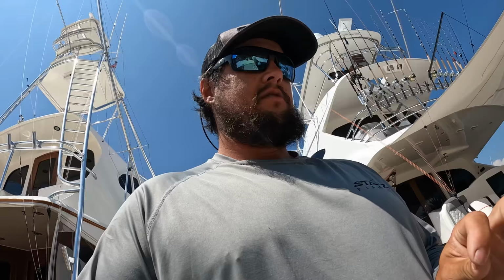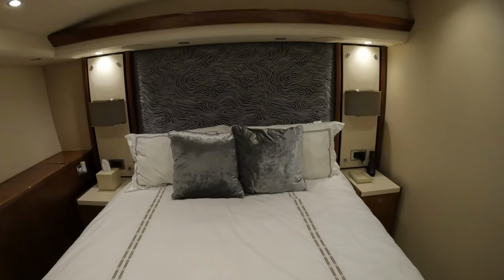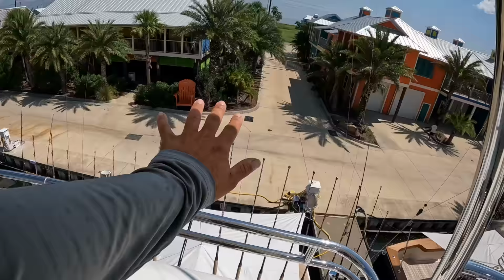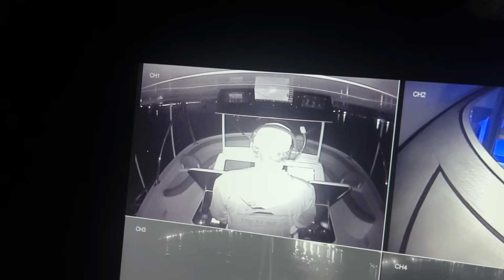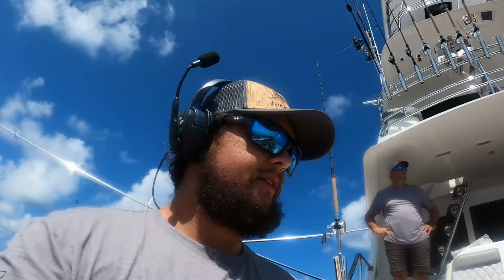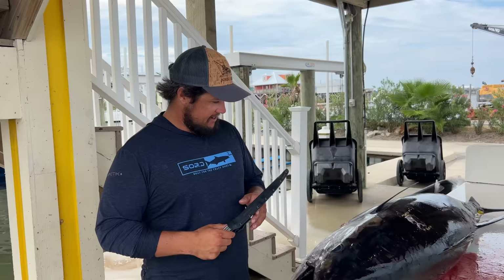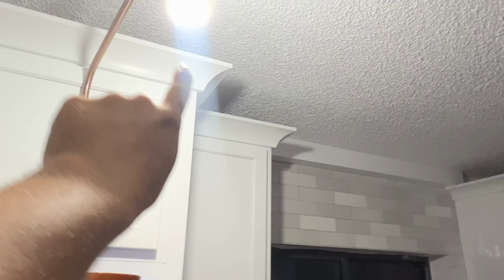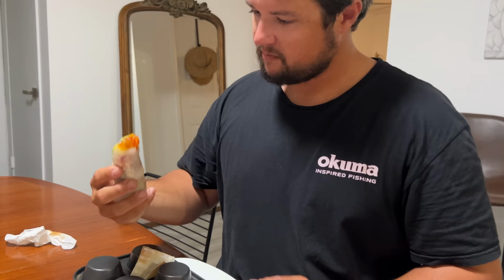Have You Ever Seen the Inside of a $10,000,000 Fishing Boat??? (92 Viking Tour + Giant Tuna CCC)